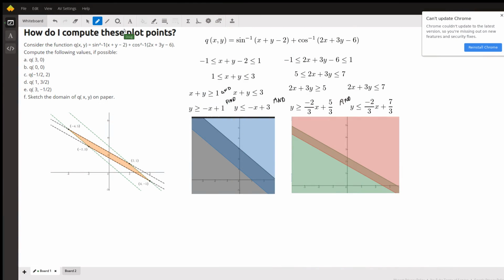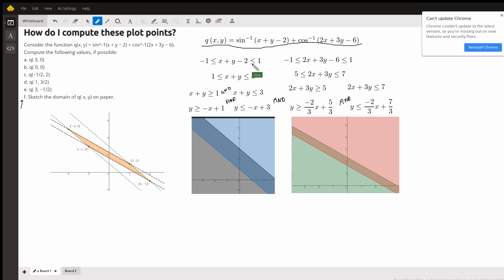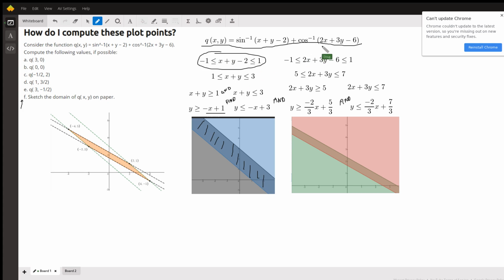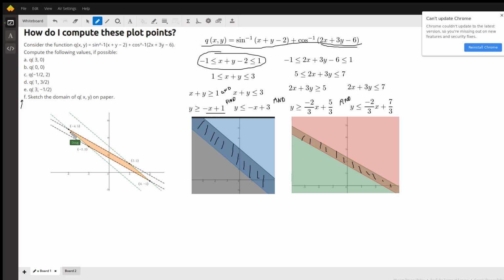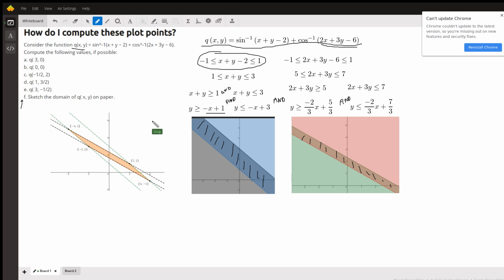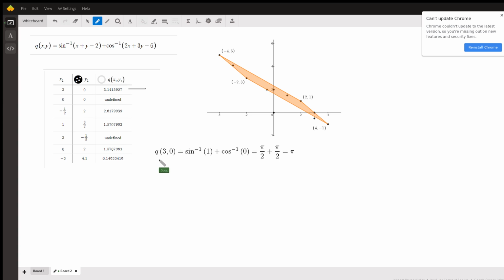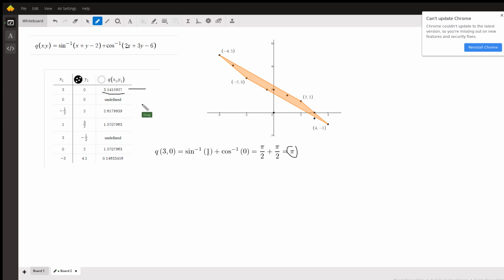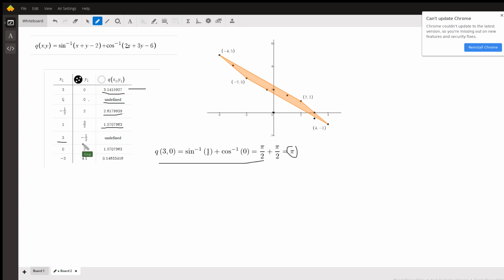For a function of x and y containing inverse sine and cosine determine the domain and eval at pts.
Question: How do I compute these plot points?
Consider the function q(x, y) = sin^-1(x + y − 2) + cos^-1(2x + 3y − 6).Compute the following values, if possible:a. q( 3, 0)b. q( 0, 0)c. q(−1/2, 2)d. q( 1, 3/2)e. q( 3, −1/2)f. Sketch the domain of q( x, y) on paper.

Answered By:

Doug C.